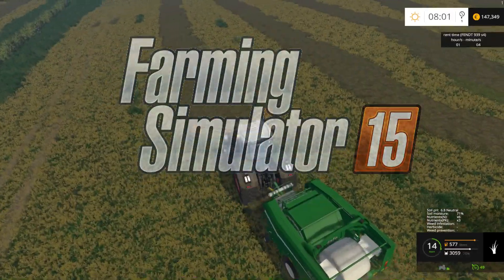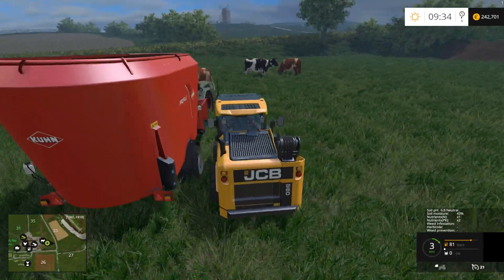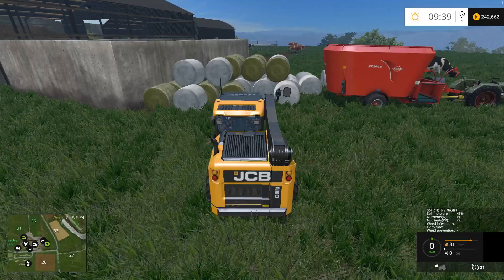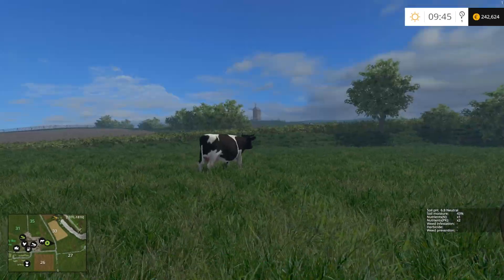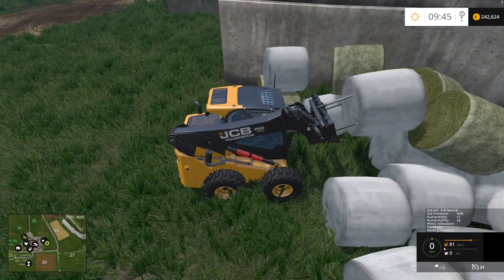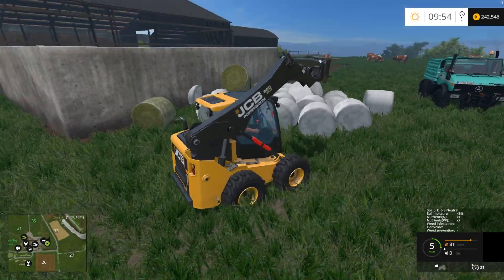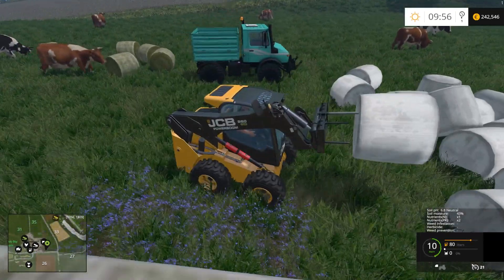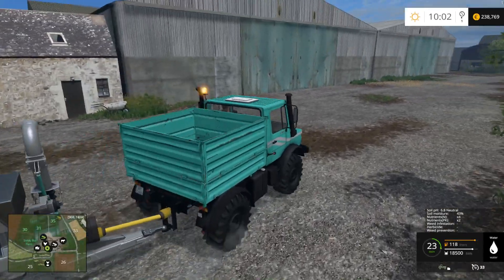Animal Farm Redux - Episode 50